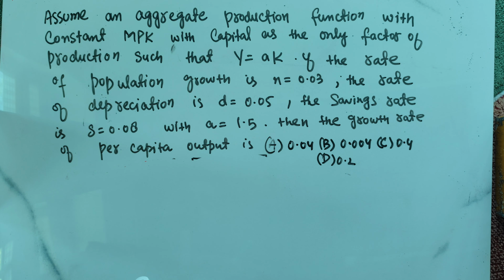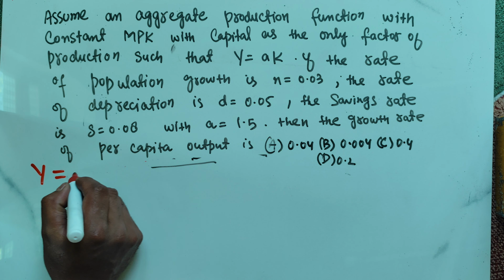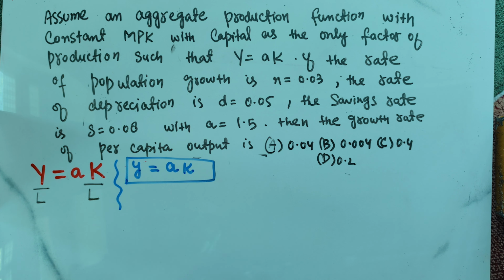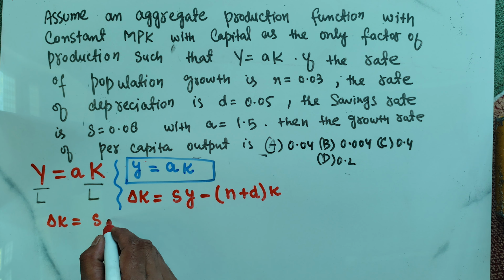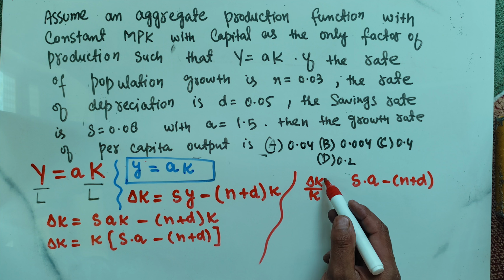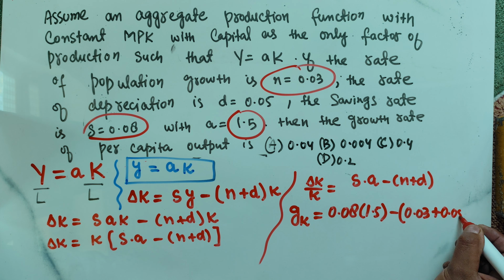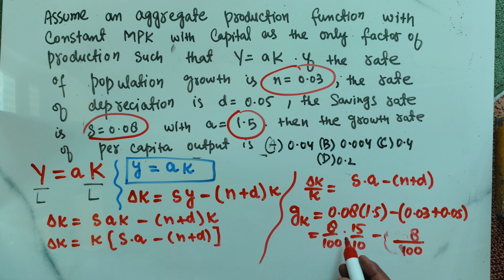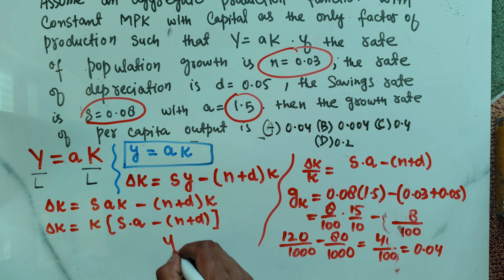How to find out the growth rate of output per capita in the solow model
Assume an aggregate production function with a constant marginal product of capital
and with capital as the only factor of production, such that Y = aK. If the rate of
population growth is n = 0.03, the rate of depreciation is d = 0.05, the savings rate
is s= 0.08 and a = 1.5, then the growth rate of per capita output is
A.0.04
B.0.004
C.0.40
D.0.20